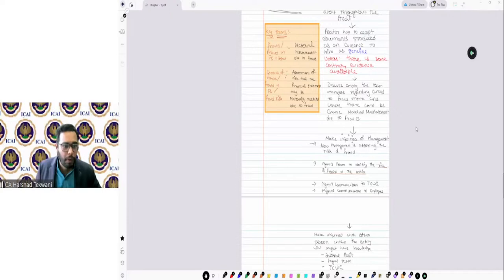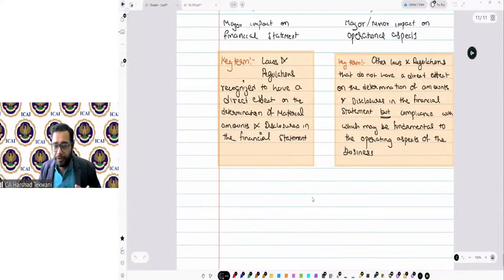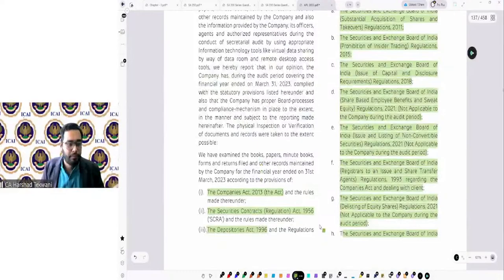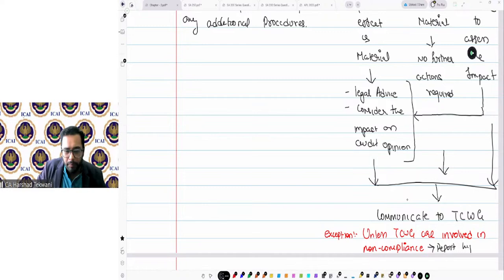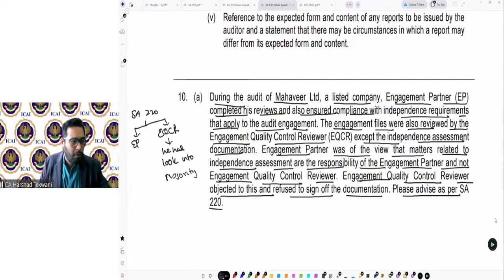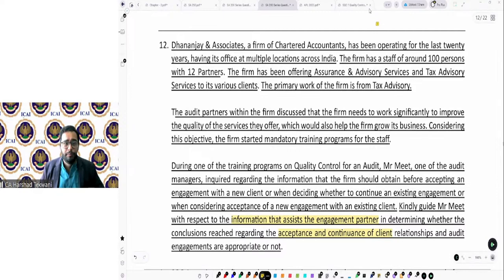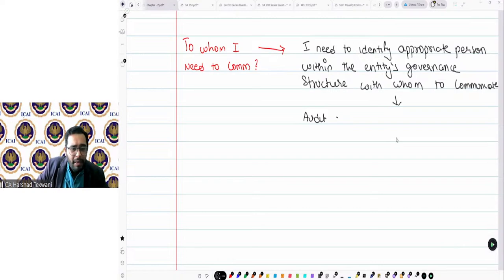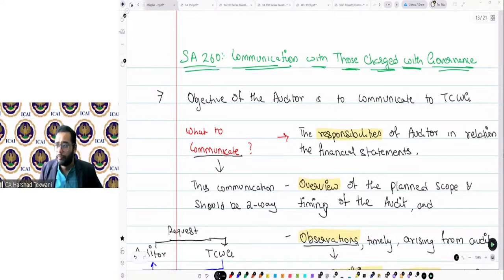Final Paper 3 AAA&PE | Topic: Ch-2: General Auditing Principles and... | Session 1 | 27 Oct, 2023